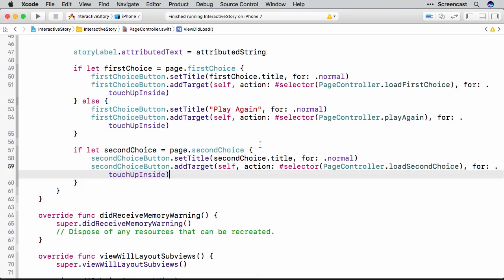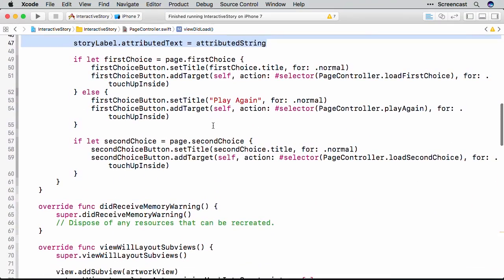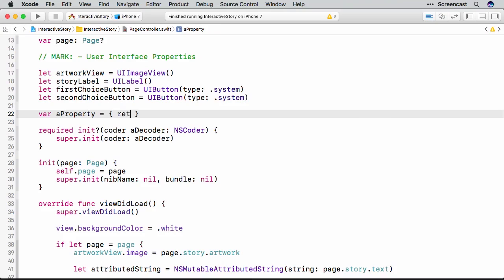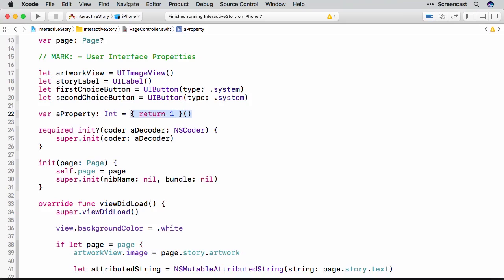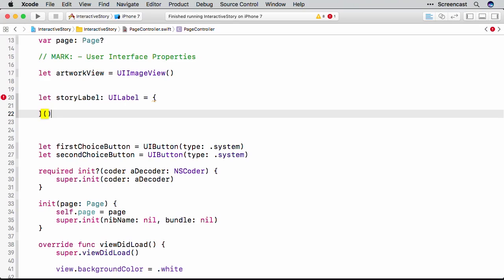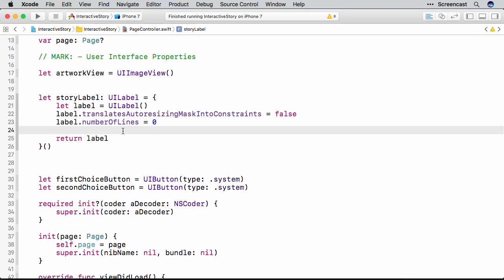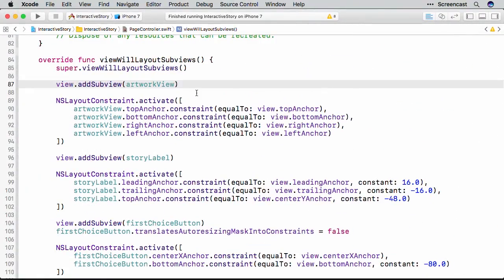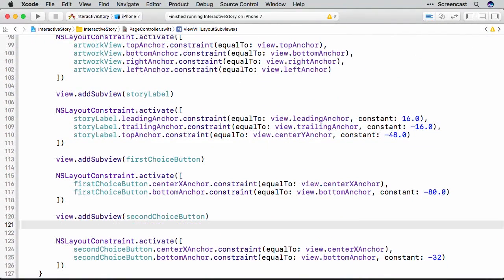Unit 04-Video 60: Immediately Executing Anonymous Functions